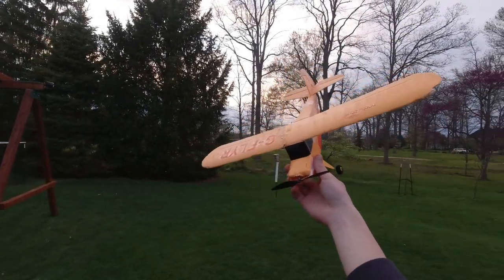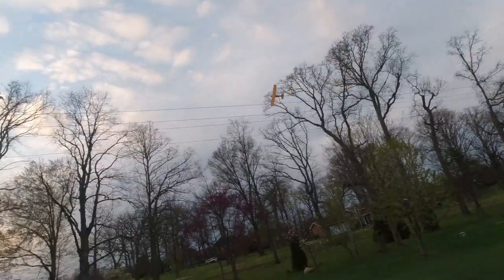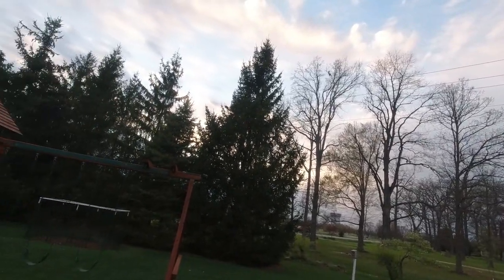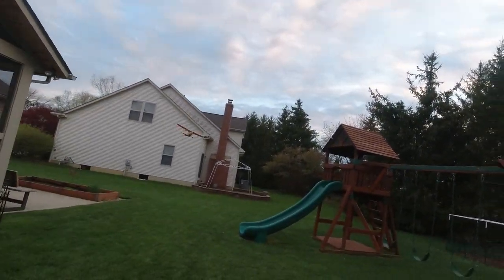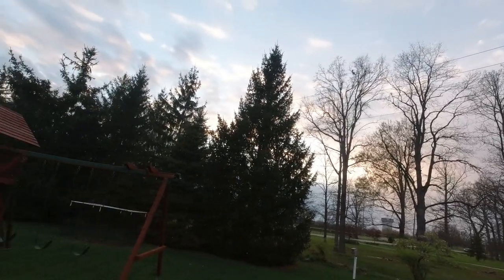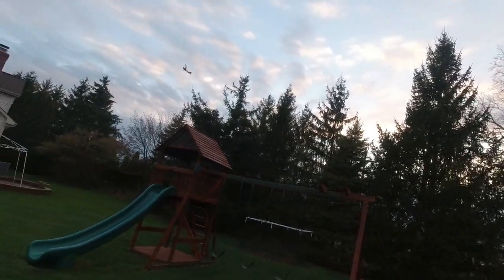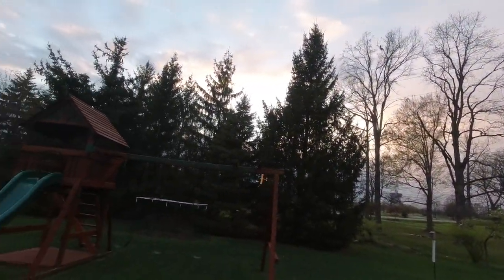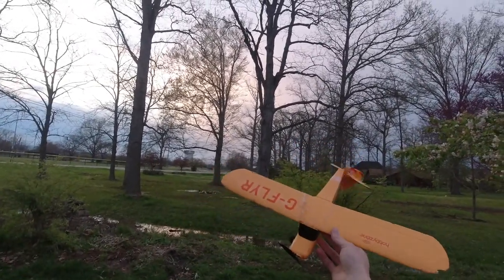HobbyZone Champ Backyard Mayhem!